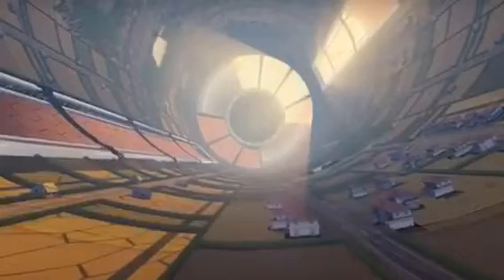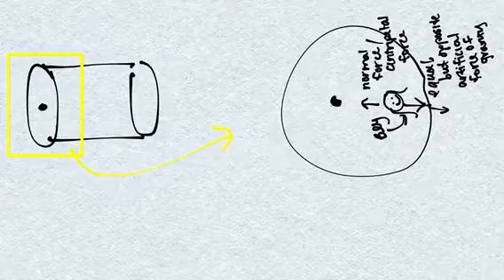The Ingredients to Making Yummy Gravity - STEM SA Scholarship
Hello! My name is Ugomma Ugwu-Uche and I am submitting this video in for the Science Ambassador Scholarship Competition! I had so much fun making this video and I hope you enjoy!